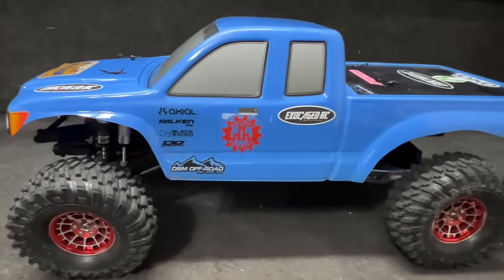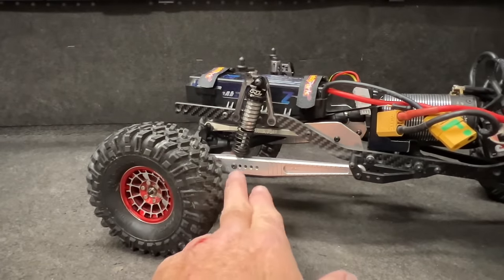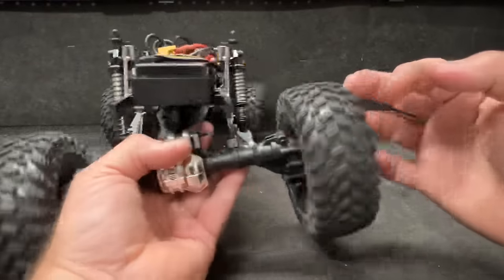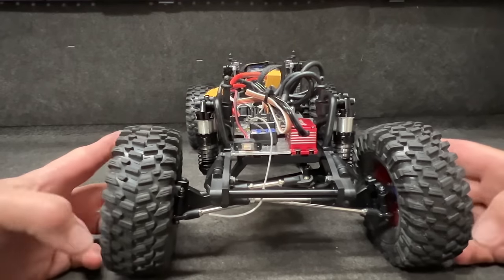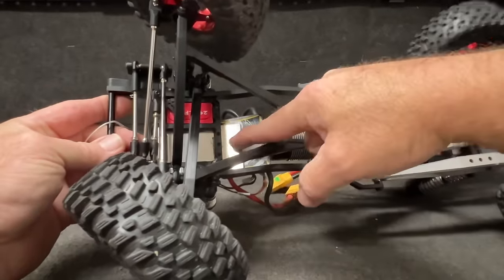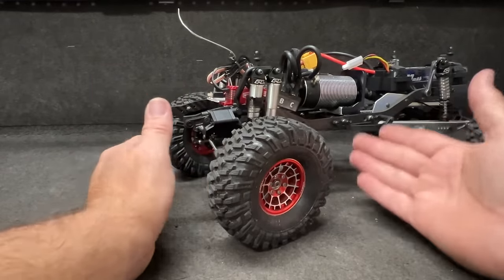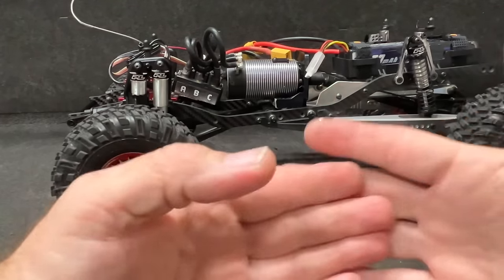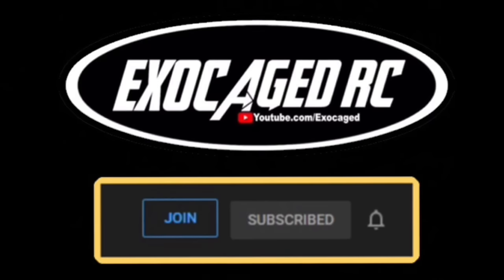Proline Twin I beam. The EXO Setup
Radiolink RC8x
Flysky GT5